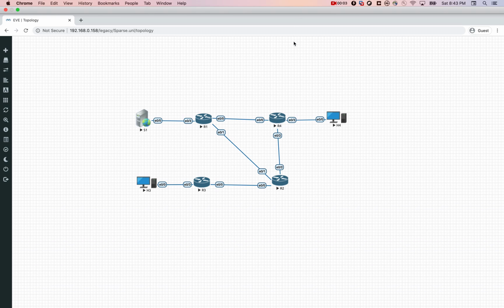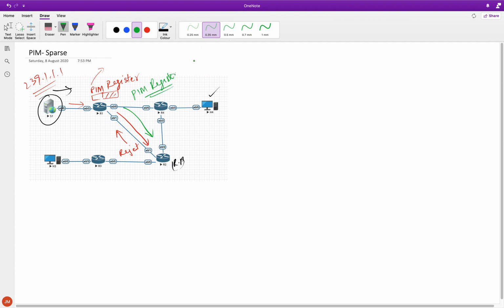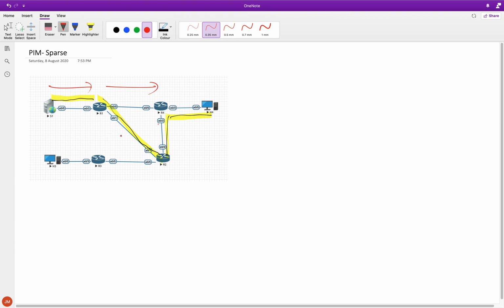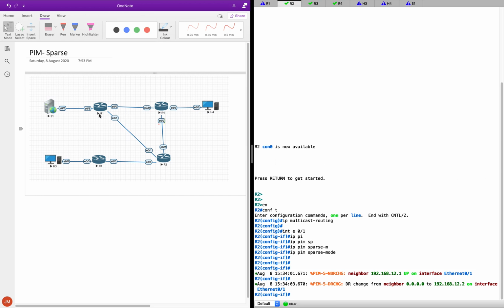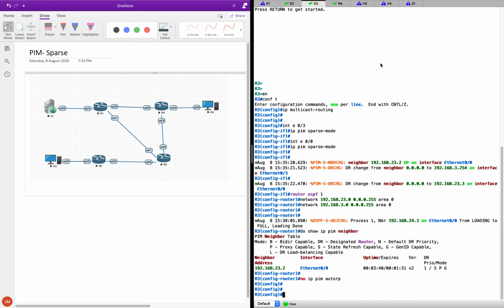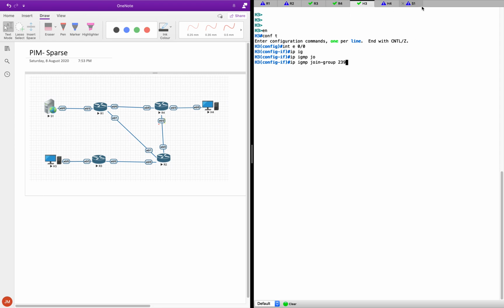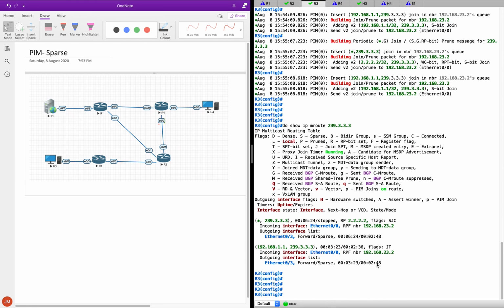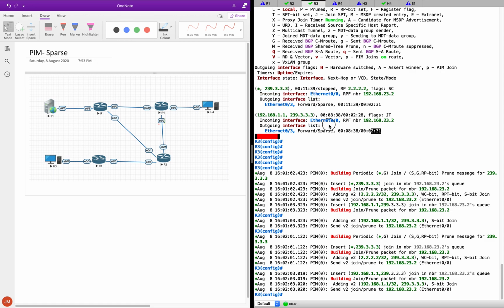Multicast: PIM Sparse mode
In this video, we dig into the the PIM Sparse mode. We look into the various PIM messages involved and examine the traffic path with a simple topology